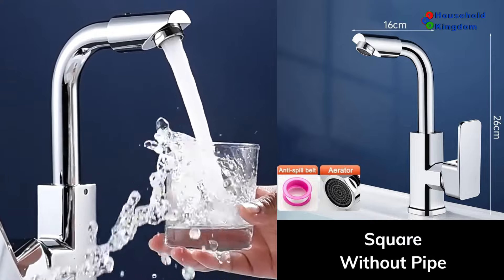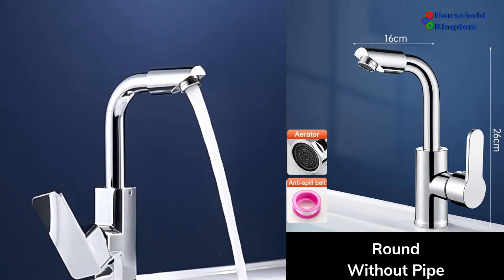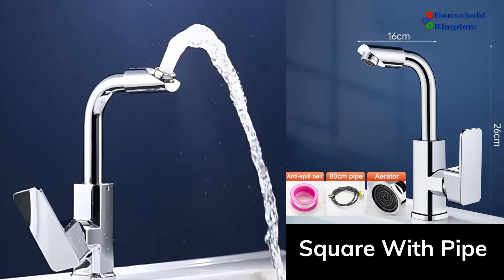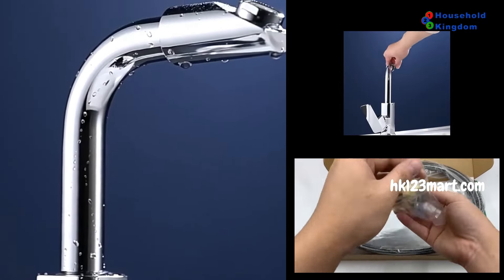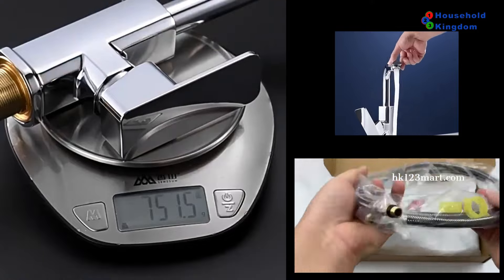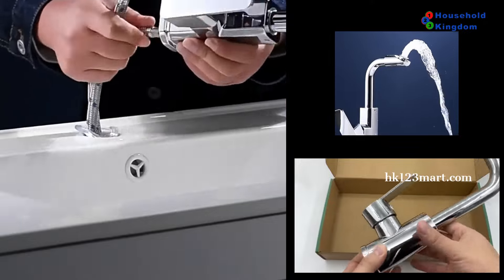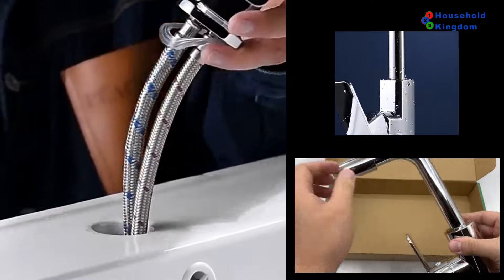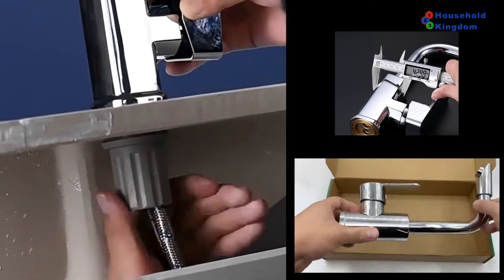How to install a single handle double hole faucet?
This 360 degree hot and cold mixer faucet is deck mounted and made of zinc alloy. This can be used in kitchens and bathrooms. It adopts a single-handle dual-hole design and uses a ceramic plate valve core. The valve core is made of brass and is suitable for both hot and cold water. Installation is simple.

The faucet adopts a single handle and double hole design, which is easy to install and is equipped with an explosion-proof water inlet pipe.
The dual-hole design and brass valve core ensure efficient and reliable hot and cold water control, while the ceramic plate valve core ensures long-lasting performance.
360° free rotation, free and flexible, can easily achieve cleaning at different angles to meet a variety of needs
Available in round or square ductless designs, this countertop-mounted faucet combines style and functionality.
Countertop mounting and ceramic plate cartridge make this faucet a practical and stylish choice for any bathroom.
Material: zinc alloy
Valve core material: brass
Installation type: deck mounted
Features: cold, hot
Surface treatment: Brushed
Number of mounting holes: 2 holes
Style: Single handle with double holes
Type: Ceramic Plate Spool

A kitchen faucet is a deck-mounted bathroom fixture designed for efficient, convenient use. The faucet is made of zinc alloy material and brass valve core to ensure durability and reliability. The deck-mounted installation type can be easily and securely placed over a sink or basin.

The faucet features hot and cold water controls, providing users with flexibility and comfort. The waterfall flow design provides smooth and gentle water flow, creating a pleasant washing experience. The brushed finish adds a sleek and modern look to the faucet that complements a variety of bathroom styles.

The faucet has 2 mounting holes and is designed to be practical and easy to use. The single-handle, dual-hole style further enhances functionality, allowing easy control of water temperature and flow rate. The faucet features a ceramic plate cartridge that ensures long-lasting performance and drip-free operation.

Overall, the Silver Kitchen Faucet Deck Mount Bathroom Hot and Cold Mixer Waterfall Sprayer Faucet Washbasin Faucet Sink Faucet is a reliable and stylish choice for any bathroom or kitchen environment.